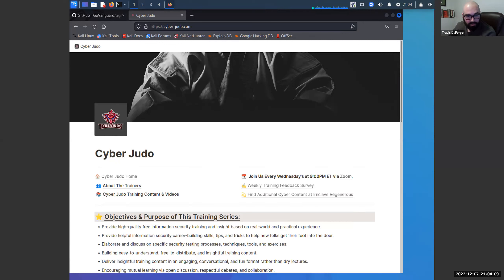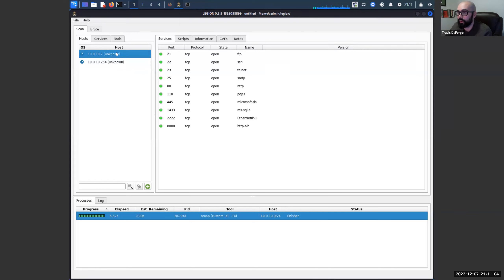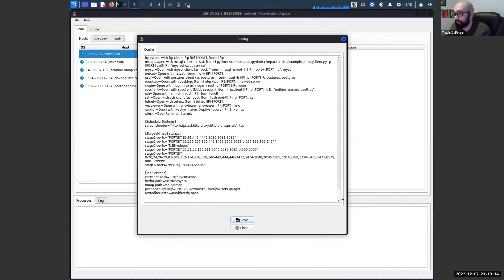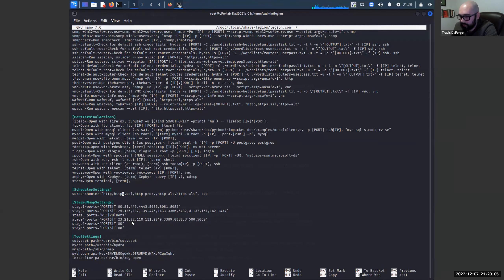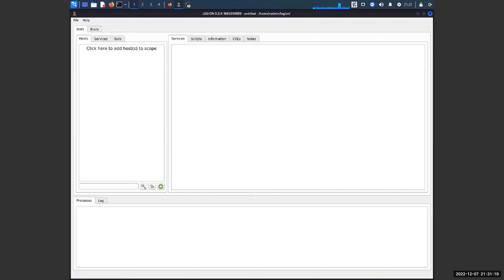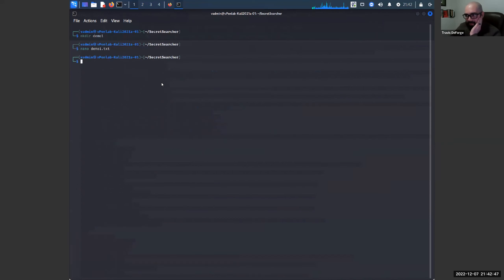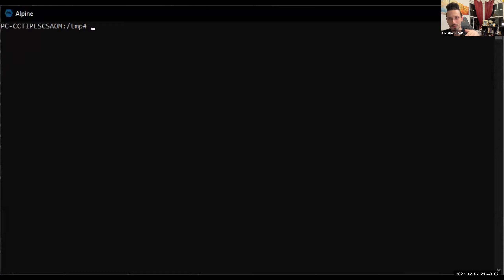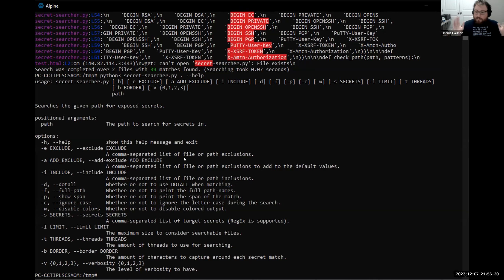Tools of the Trade - Part 1 - Legion & SecretSearcher